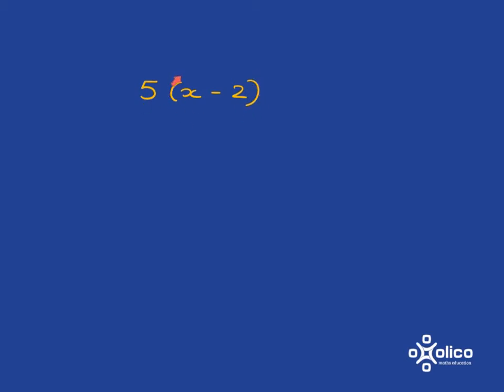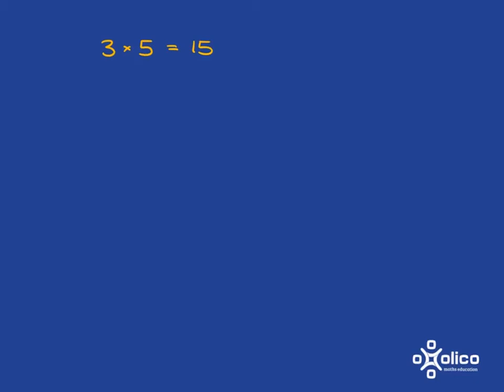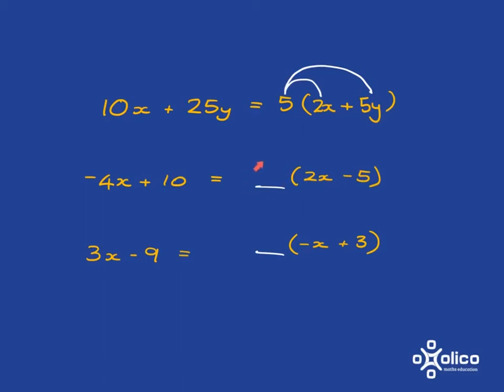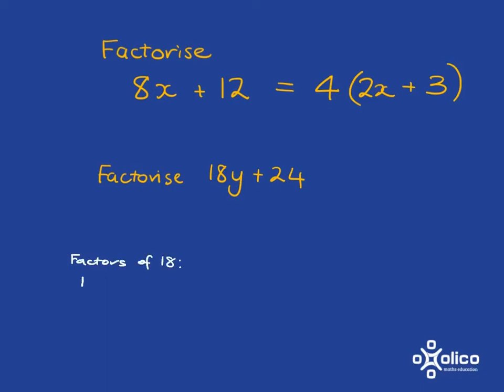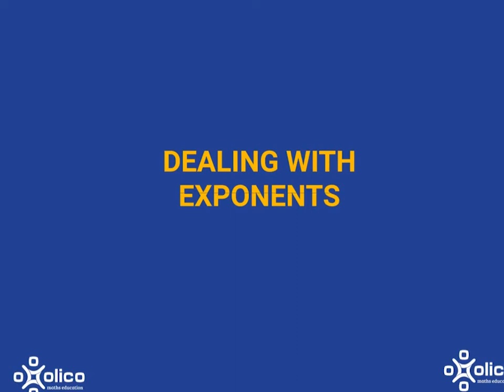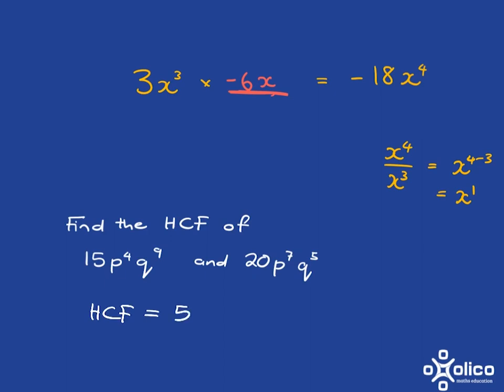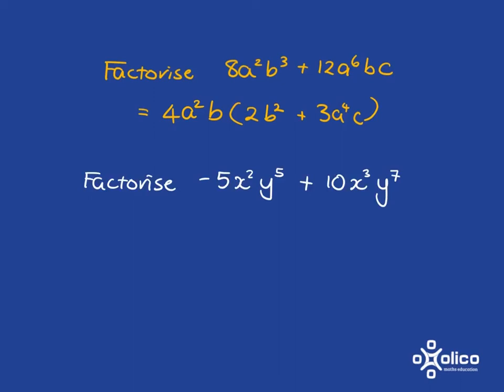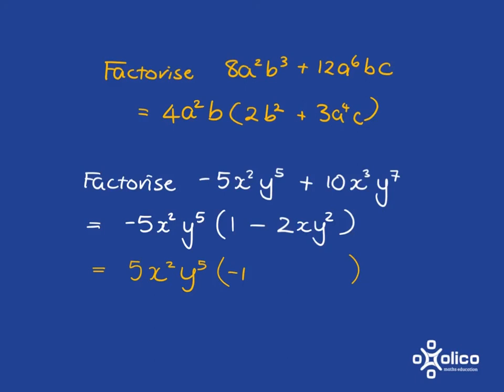Gr9 OLICO Maths Algebraic Expressions Part 4 Factorising Taking out a common factor